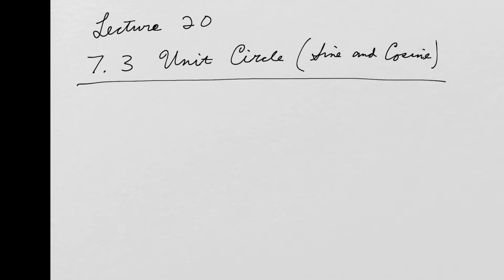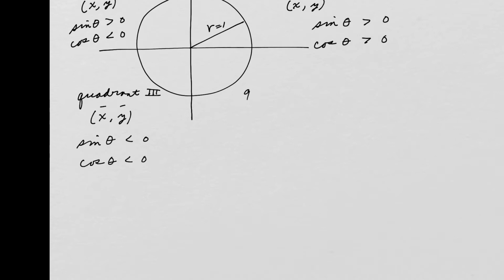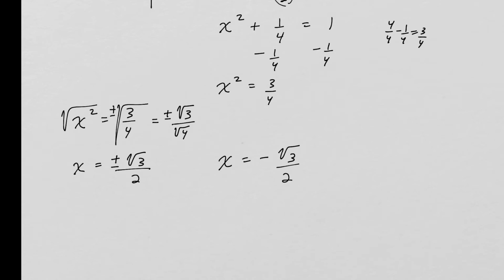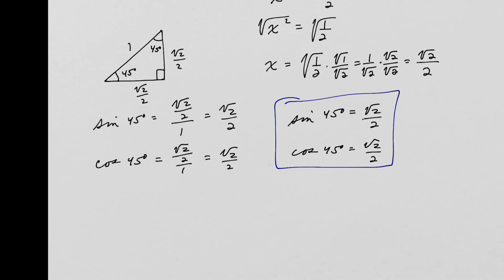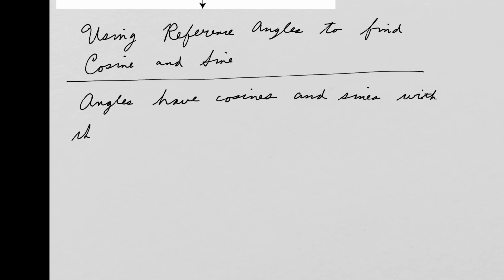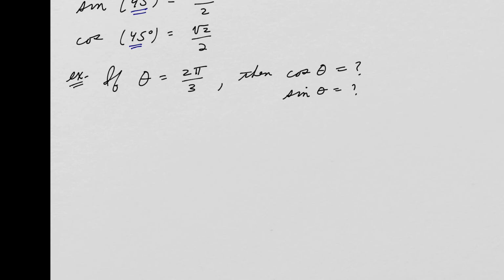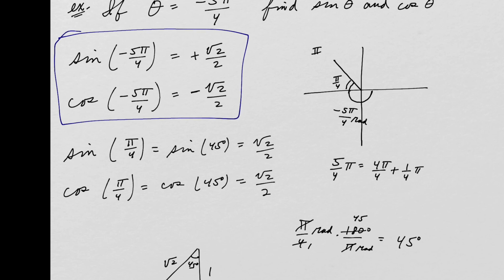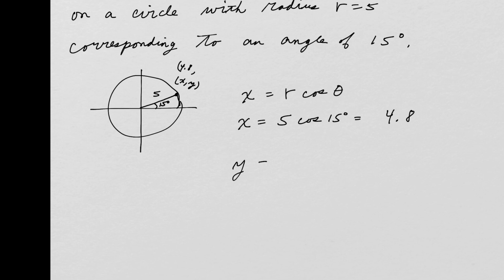Math 115 Lecture 20 Section 7 3 Unit Circle Sine Cosine